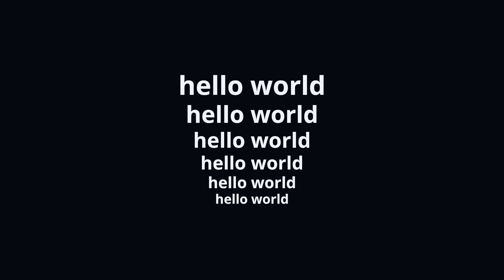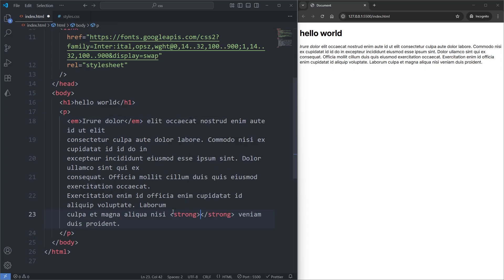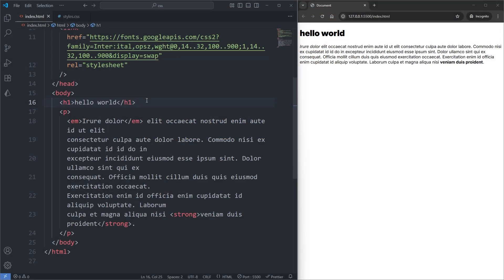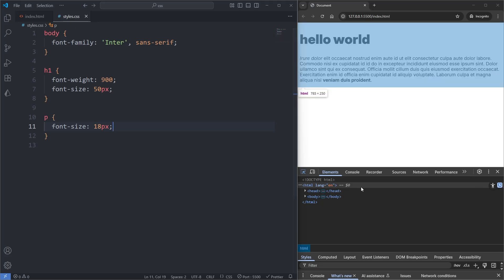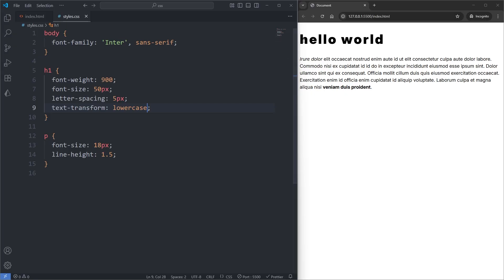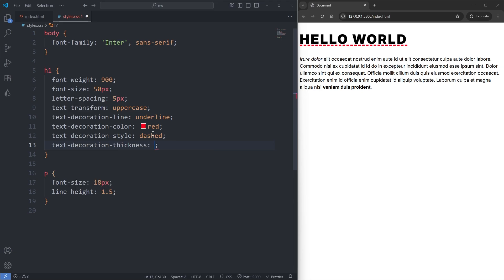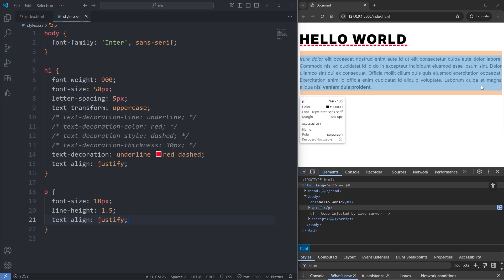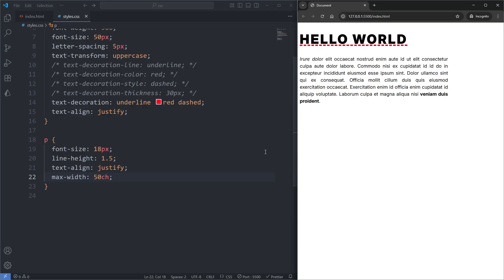Learn All The CSS Typography Properties In 12 Minutes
Learn CSS Typography - 10 - CSS Full Course

0:00 - Intro
0:21 - Italics
1:29 - Font weight
2:58 - Font size
5:14 - Line height
6:02 - Letter spacing
6:37 - Text transform
7:13 - Text decoration
10:05 - Text align
11:28 - ch unit

Cursive, boldness, sizes, line heights, spacing letters, capitalized, uppercased, lowercased, underlines, overlines, line-throughs, alignments, and a character unit.. All of those is what we cover in this one lesson. Anything related to making typography responsive will be covered in a different lesson.